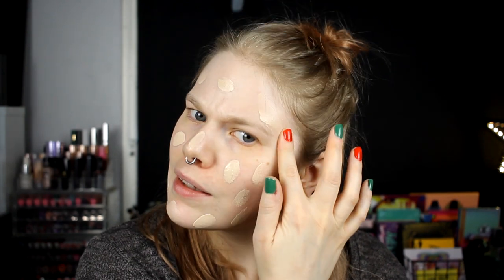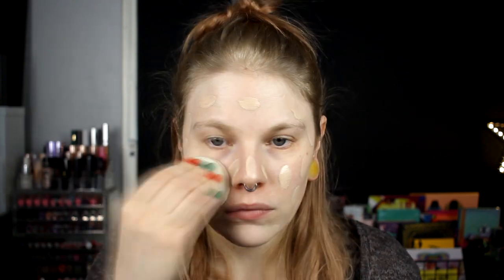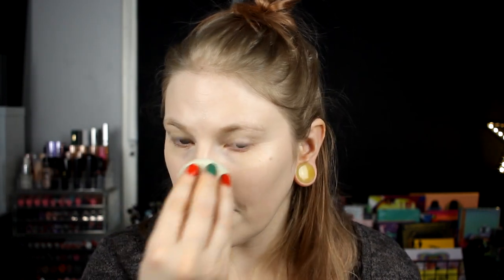| Favorites of 2019 | Base Products |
Hi!
Today it's time for the first of many (?) "Favorites of 2019".
And I will start with base and there will also be at least one with lip products and one with eyeshadows. Maybe also skincare.

Products mentiond:
Smashbox Primer Water
Lumene Blur - Light Ivory
H&M - Lightening Drops
Viva La Diva Concealer with Argan Oil
Linda Hallberg Infinity - Andromeda & Milky Way
Nyx - Sculpt

FAQ:
From: Sweden
Cruelty Free: Yes
Born: 1989
Ears: 20 mm
Septum: 2,4 mm

EQUIPMENT:
Camera: Canon EOS 600D
Editing program: Sony Vegas Pro 13
Lights: Day light and/or 2 soft boxes